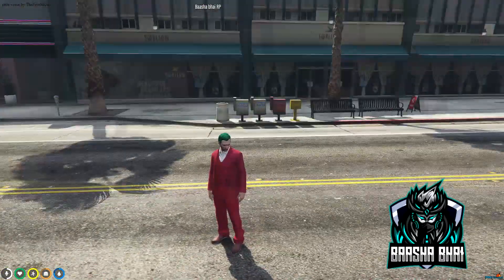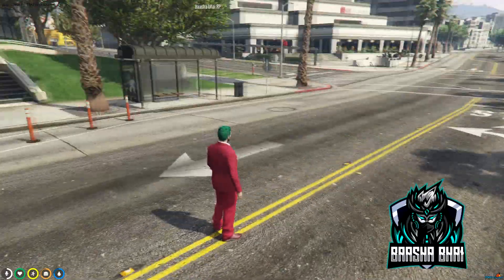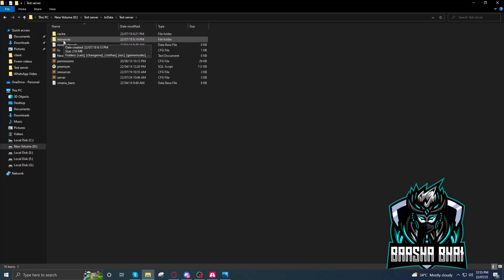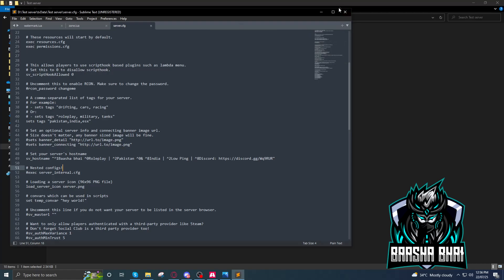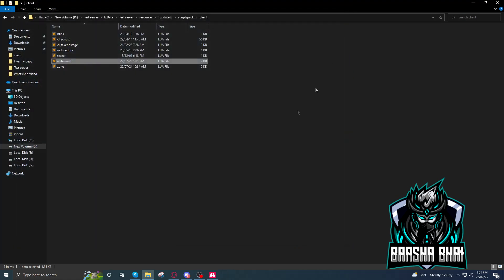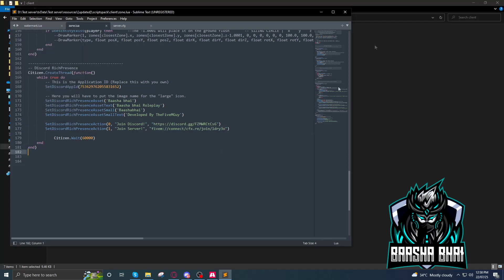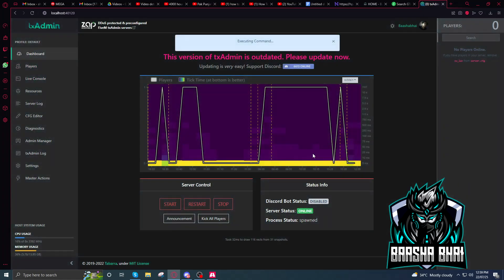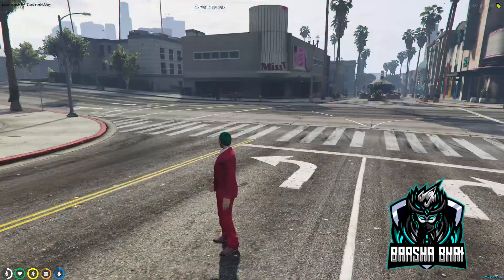How to change Fivem server name - how to change rich presence in Fivem - how to change watermark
in this video i will show you How to change Fivem server name , how to change rich presence in Fivem and  how to change watermark in fivem server.